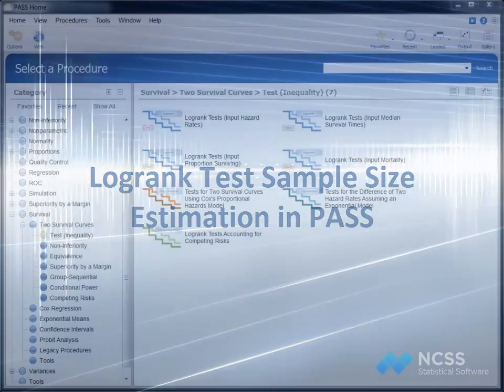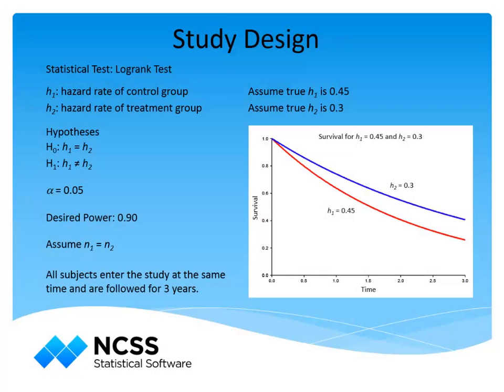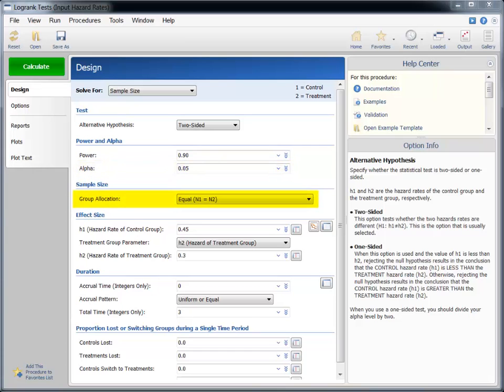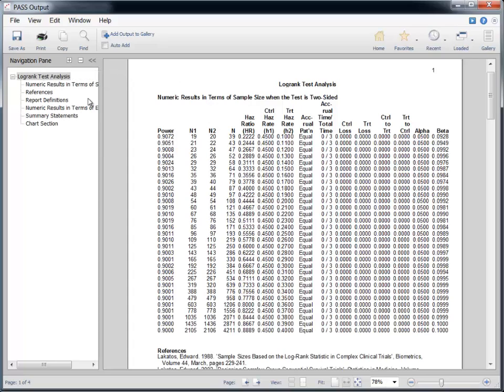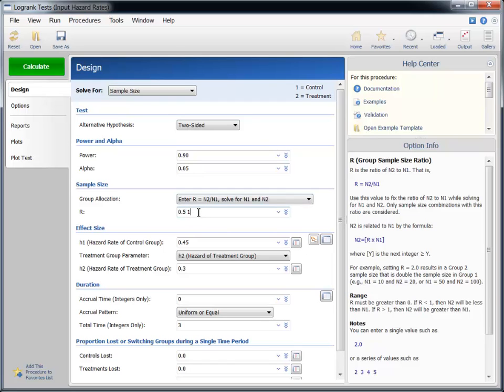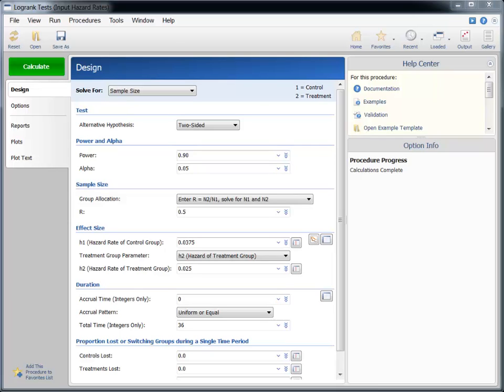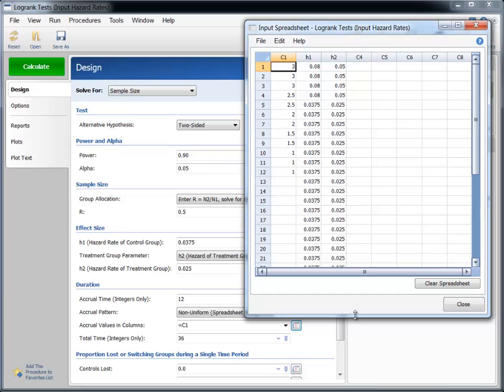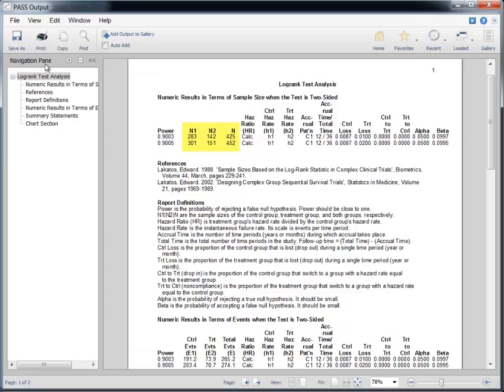Sample Size Calculation for Logrank Tests in PASS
There are a variety of procedures in PASS for examining sample size and power for the comparison of two survival curves using the Logrank test. The procedures differ by the assumptions that are made about the survival curves, the research article the procedure is based upon, and the way the survival parameters are specified.
In PASS, there are four procedures that allow complete flexibility of survival curve, accrual, and loss-to-follow-up specification for the Logrank test. These four procedures differ only in the way the survival rates are specified. Hazard rates, median survival times, proportion surviving, and mortality rates are each simple functions of any of the others. You may wish to use the procedure that specifies the survival rates in a way that is reported in previous studies or your preliminary studies. Or you can convert among rates using the Survival Parameter Conversion Tool. In this video, we will use the procedure where Hazard Rates are specified directly.
There will be two examples that follow. In the first example, the study design will be less complex than the second. The purpose of the first example will be to give a feel of the basic parameters that are needed to estimate a sample size for a Logrank test. The second example will extend the first example to examine the flexibility of this PASS procedure to account for more complex aspects of the designs that commonly occur.